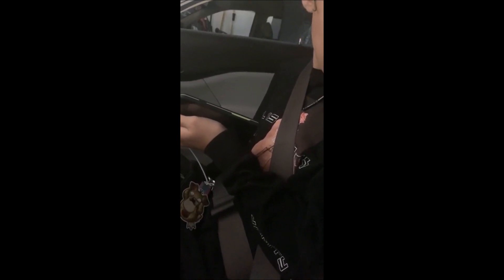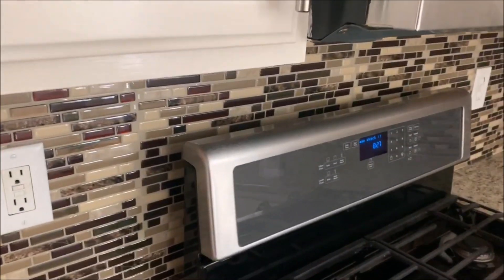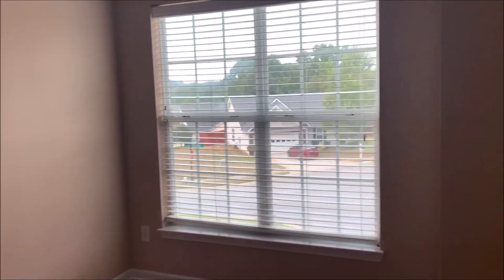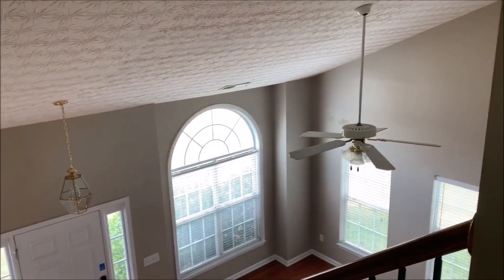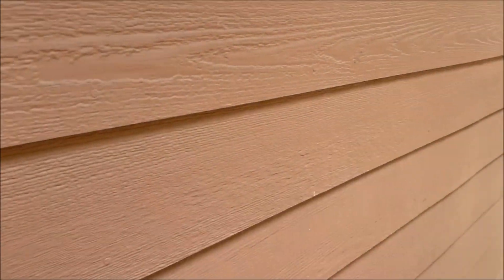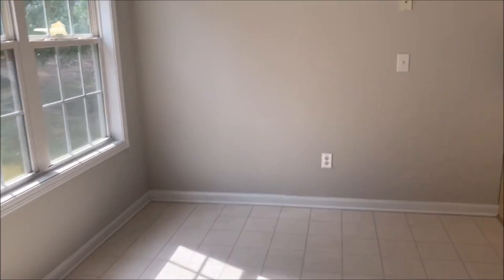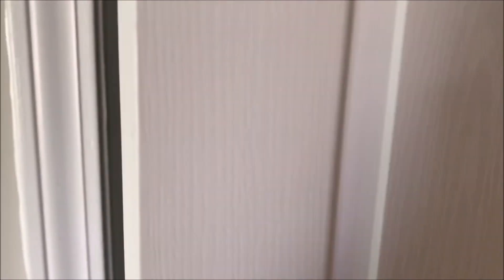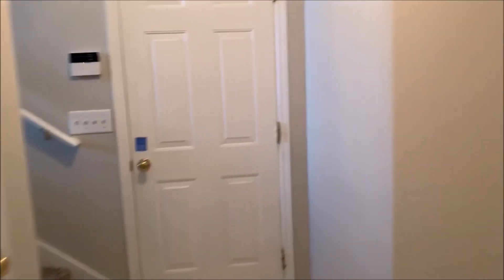Weekend House Hunting...The one where i fall in love with a house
We are a family of 6 living in the South!  We love to travel...mainly to Disney!  We also love our family fun...Our motto is work smarter not harder!  We work hard so we can play hard! I am a paraprofessional as well as a Travel Agent and Scentsy Consultant.

Thinking of planning a Disney Vacation, Universal Vacation, Cruise or All Inclusive Vaca?  I am a travel planner with Starstuff Travel and would love to help!